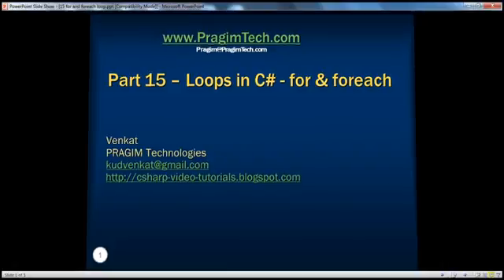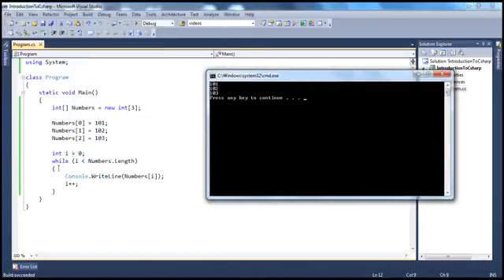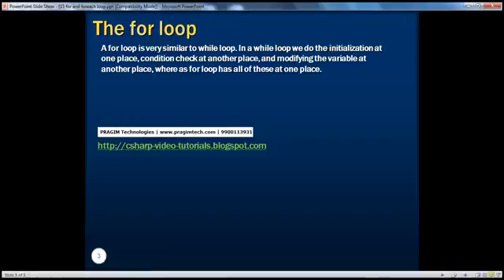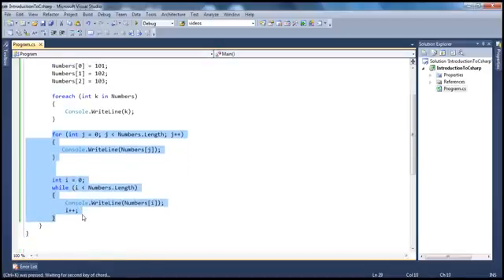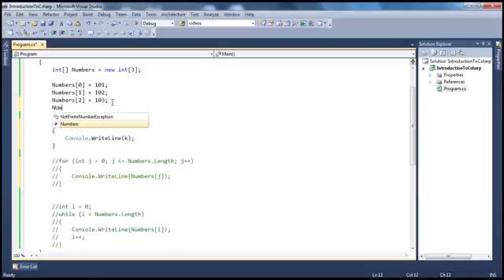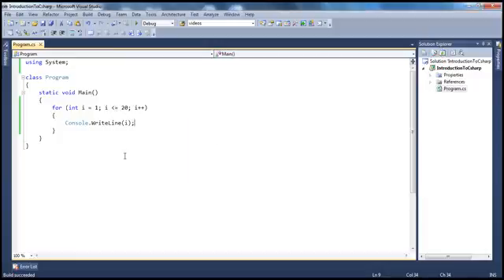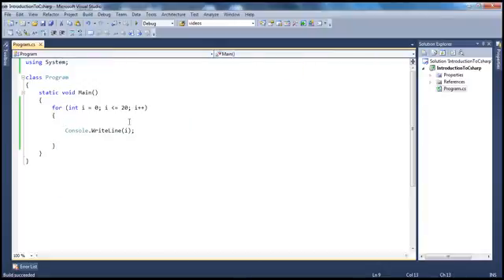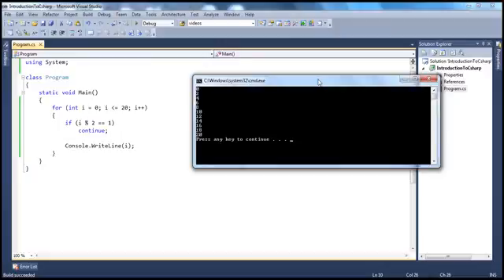Part 15 C# Tutorial for and foreach loops in c# avi YouTube